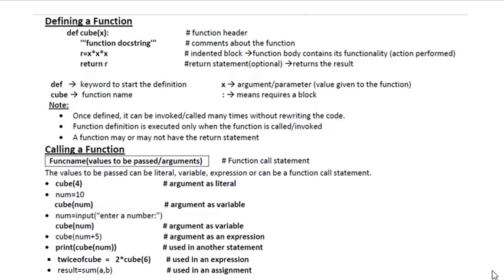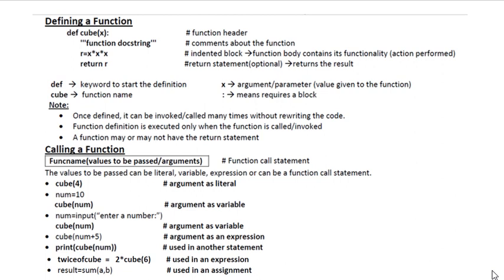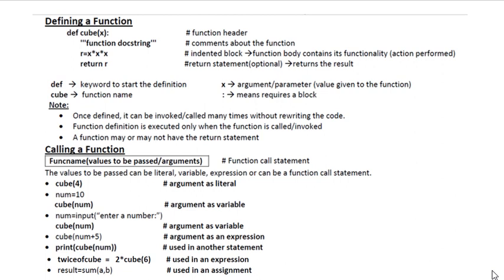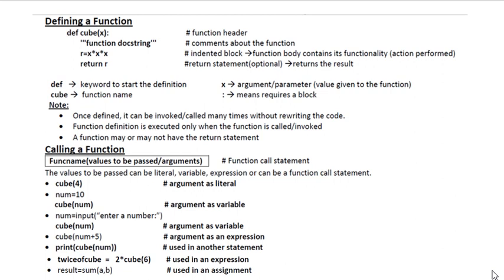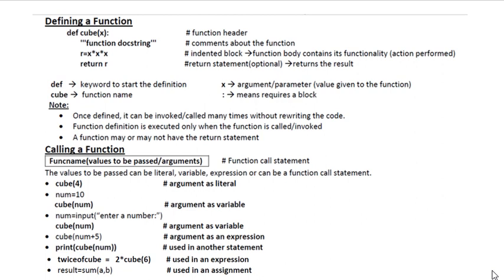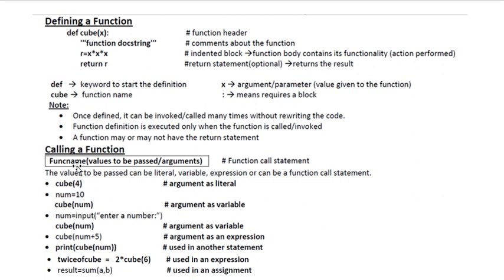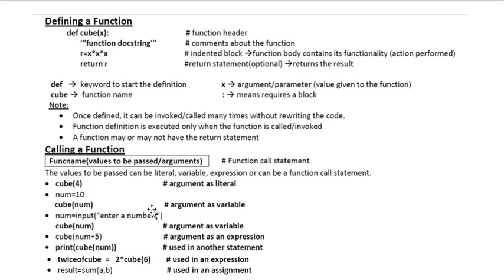Working with Functions in Python(3.x)----------PART 1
Explanation of built in functions and user defined functions in python (3.x)